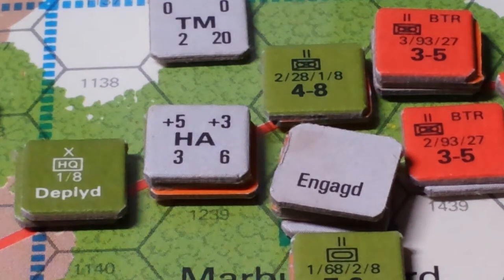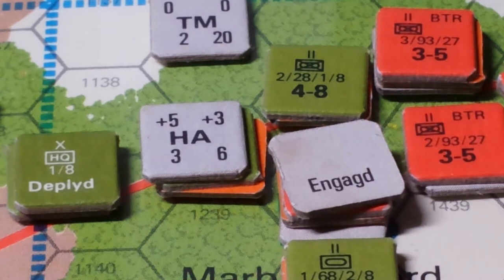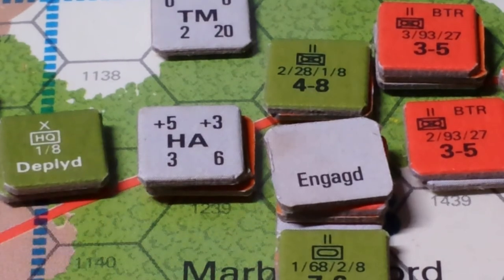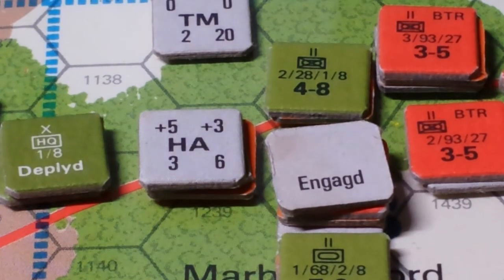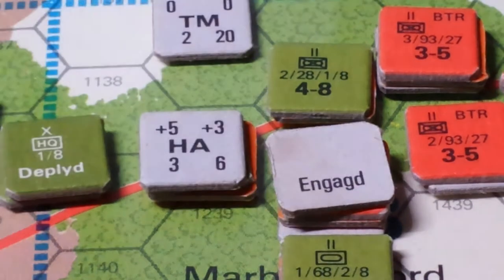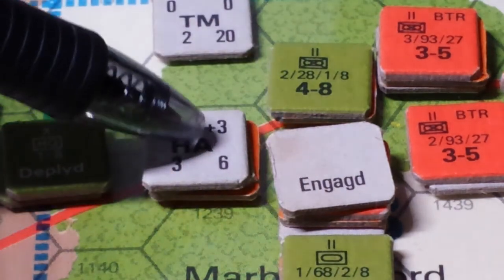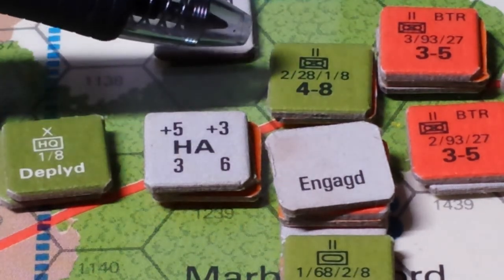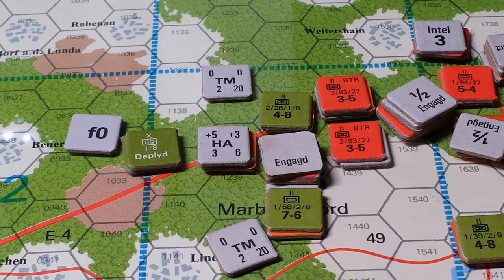Sample Combat [7]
Note. I skipped the CSP support as the net difference was 0. Also the 'unknown' -2 was for the unprepared attack (a Hasty attack has only 6MP, there fore the attack must be 'unprepared as you must spend 10MP to do so!) ...Hmm so really a HA is +3 not +5. That sucks! ;)